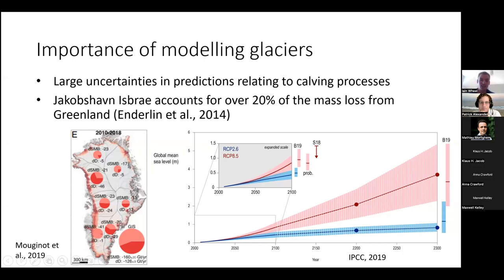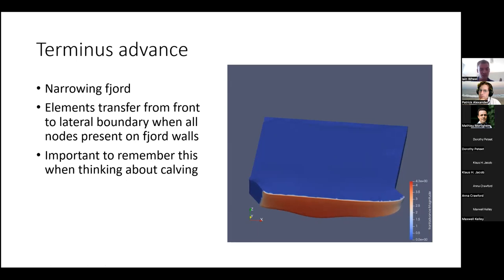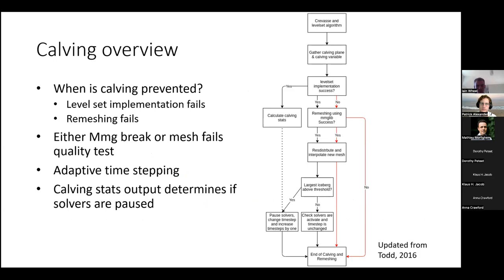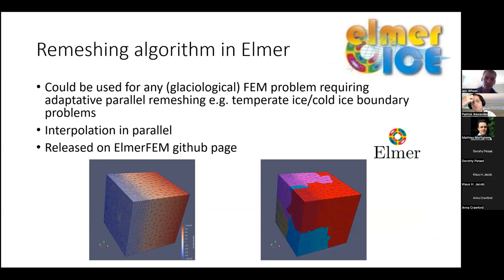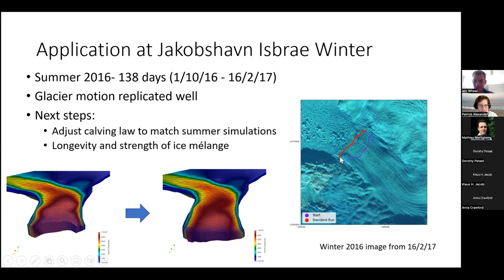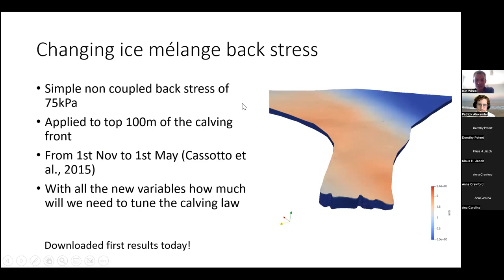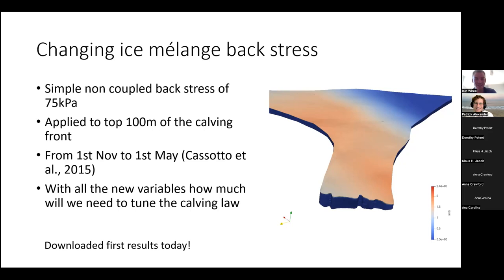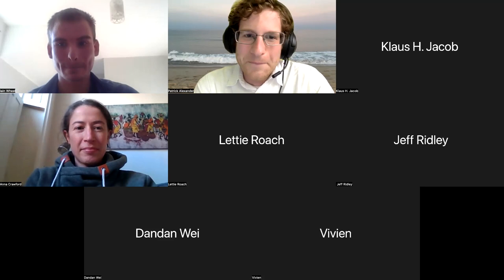Sea Level Rise Seminar, 2022-09-13: Iain Wheel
Sea Level Rise Seminar, 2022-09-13
Speaker: Iain Wheel (University of St. Andrews)

Title:  A new 3D full-stokes calving model and its application at Jakobshavn Isbrae

Abstract: Despite its importance, calving across Greenland remains poorly constrained. This is in part due to our lack of understanding of the physical processes involved along with our inability to model observations. We have developed a new 3D full-Stokes calving algorithm in Elmer/Ice which overcomes previous technical hurdles. This new algorithm allows limitless advance and retreat of the glacier front along with fully 3D non-projectible calving. Using this new algorithm with a position-based crevasse depth calving law we investigate the controls on calving at Jakobshavn Isbrae. This seminar will give an overview of the new 3D calving model and its capabilities along with initial testing at Jakobshavn Isbrae, before finishing with the progress of current simulations which analyse the effects of changing basal conditions, plume dynamics and ice-mélange buttressing on calving dynamics at Jakobshavn Isbrae in the 2016/2017 season.